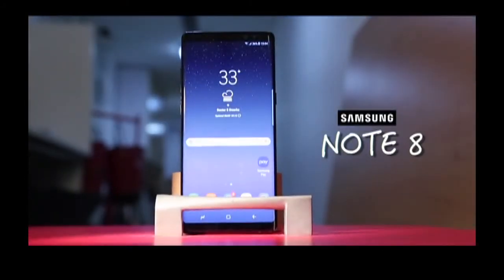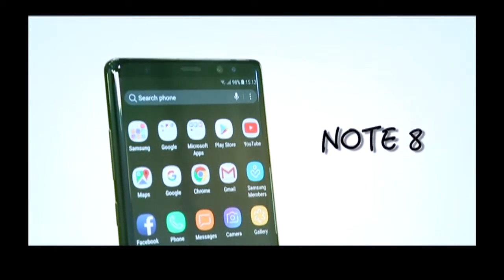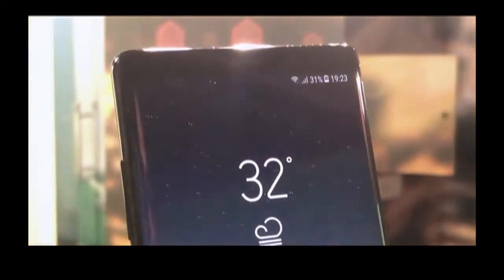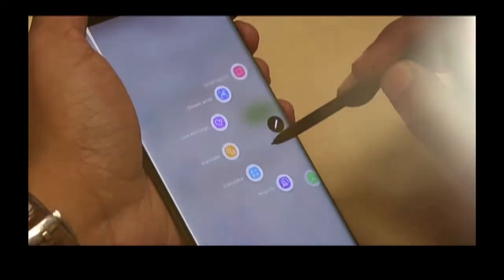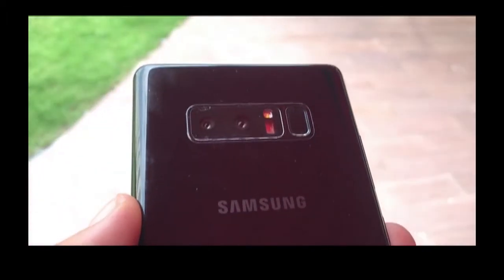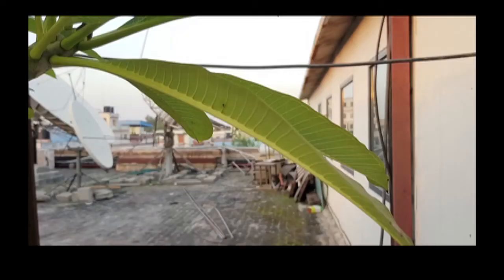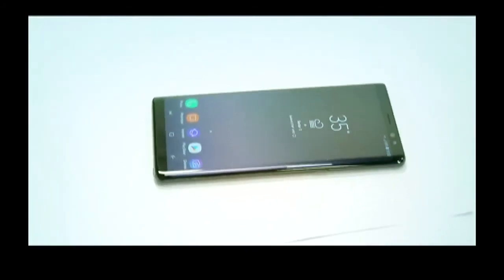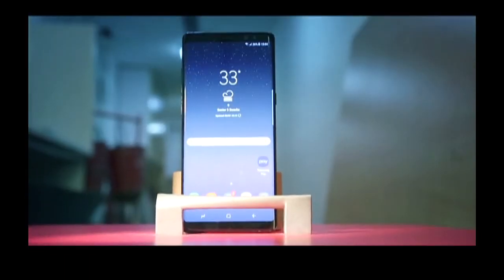Samsung Galaxy Note 8 Real Review | Color variant, specifications, Features,Camera & Price in India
Watch the quick review of the newly launched Samsung Galaxy Note 8. This phone has got all those features that can beat any note mobile. Here is all about the phone, you want to know.
The launch price of the Samsung Galaxy Note 8 is Rs. 67,900, which makes it a no-brainer over the 6GB Galaxy S8+. However, it’s only a matter of time before Samsung permanently slashes the price of the S8 series in order to widen the gap between its two flagships. The Note 8 is yet another winner from Samsung. The S-Pen and the new dual camera system offer enough benefits to justify the premium over the S8+. This does come at a small cost of weight but honestly, that’s just a matter of getting used to.
Samsung Galaxy Note 8 Real Review
Samsung Galaxy Note 8 design and build
Samsung Galaxy Note 8
Samsung Galaxy Note 8 specifications and software
Samsung Galaxy Note 8 performance, camera, and battery life